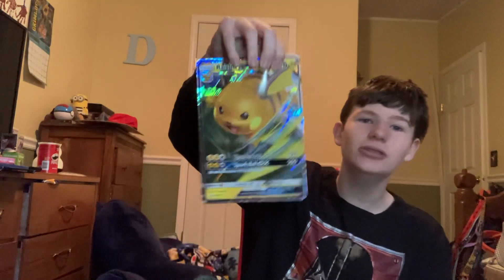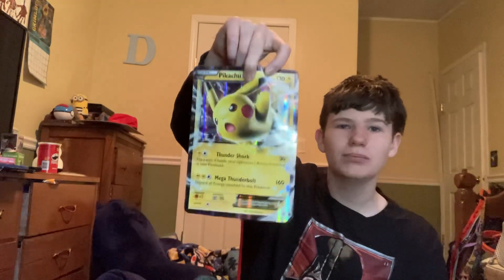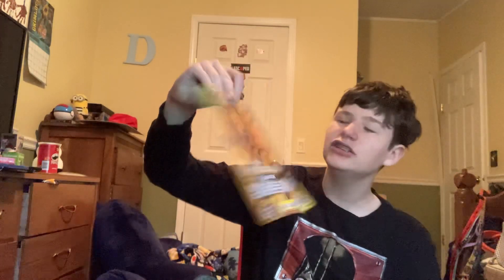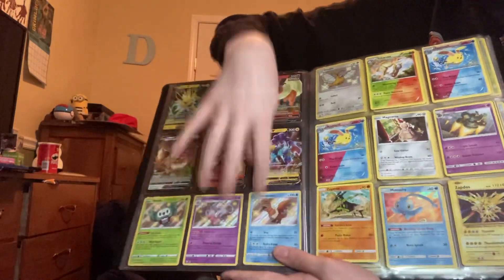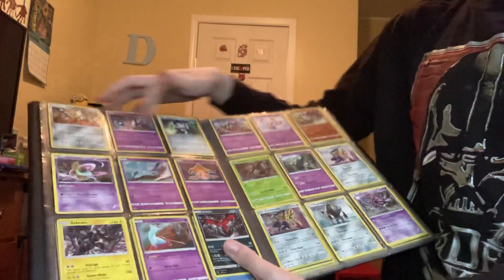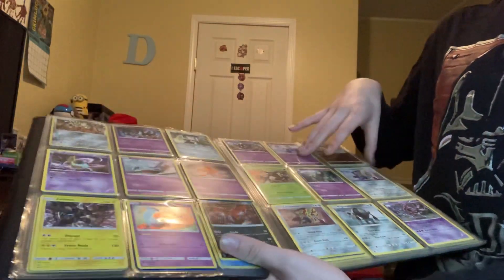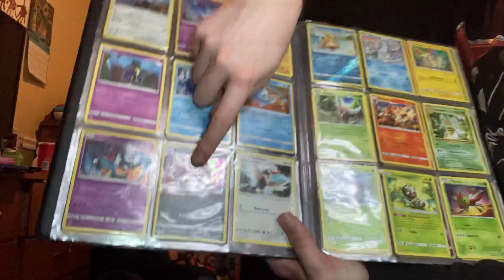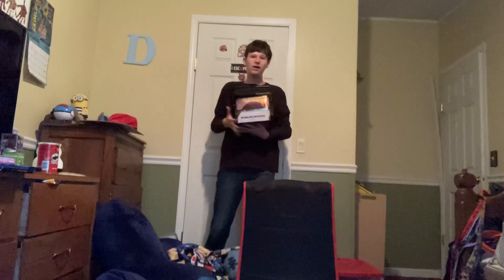My Best Pokémon cards